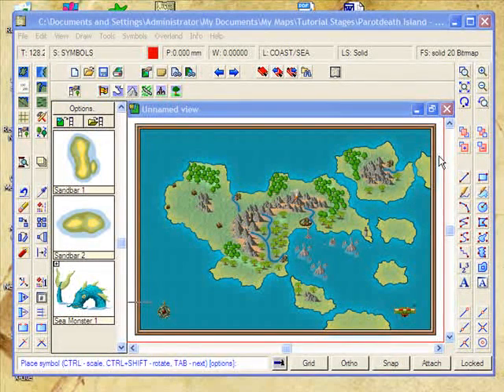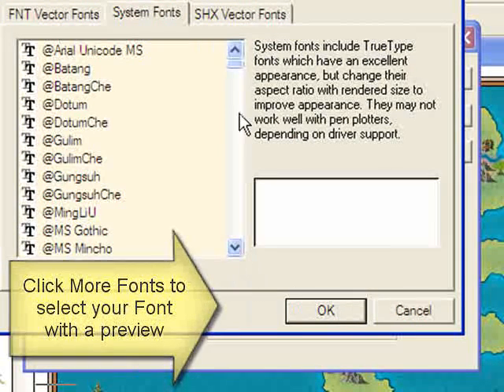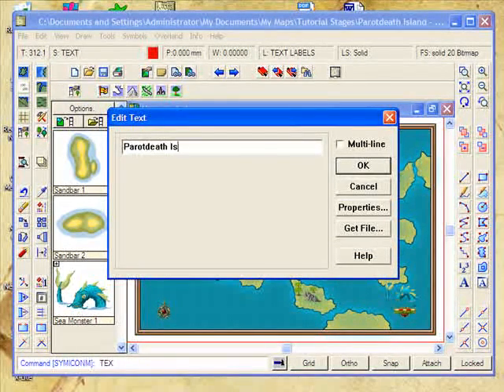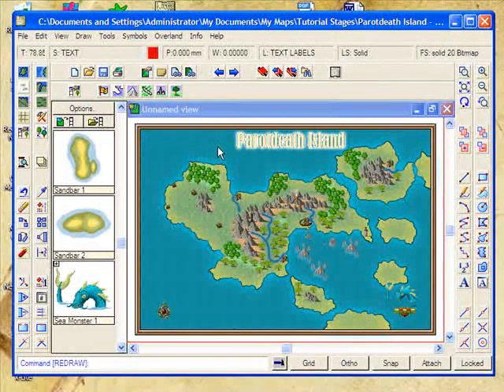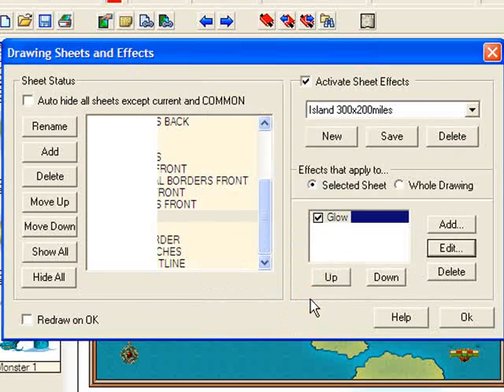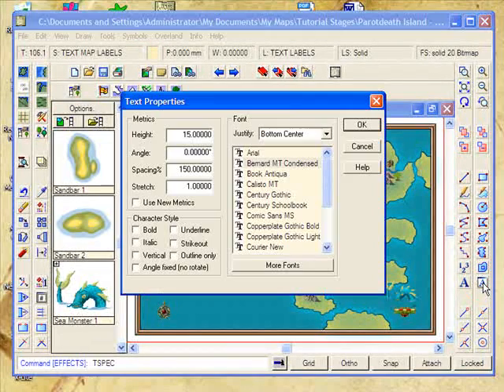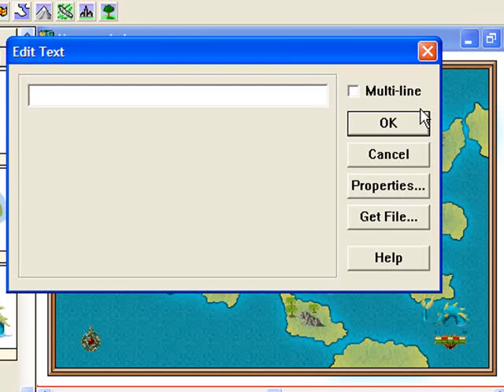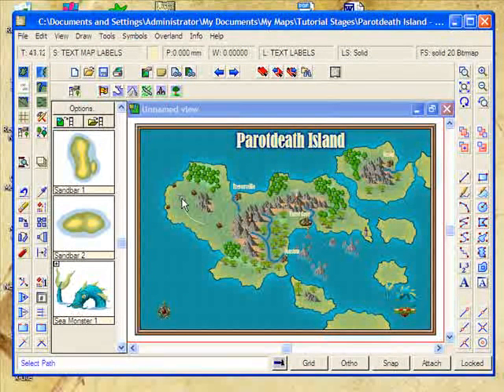Part J1: Overland Mapping with Campaign Cartographer - Text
Part J(1) This tutorial shows you how to create a professional overland map for your RPGs using ProFantasy's Campaign Cartographer 3 (CC3) application. In this part, we add text and labels to our map!